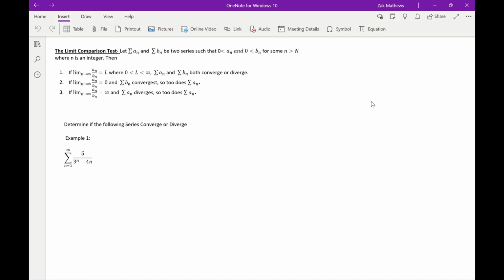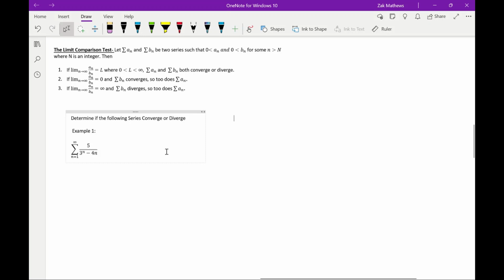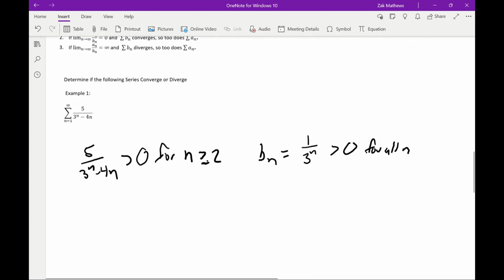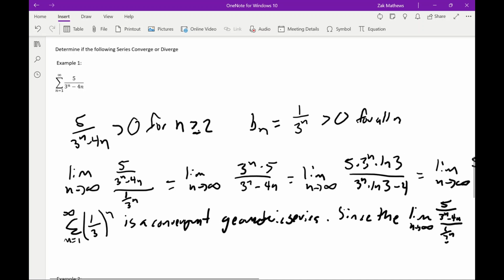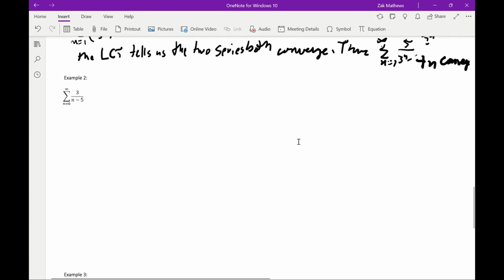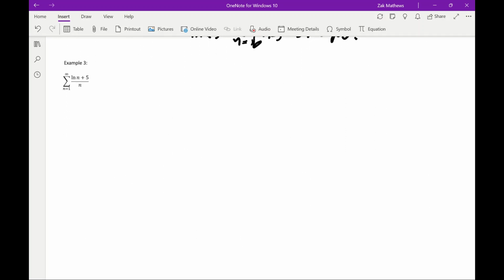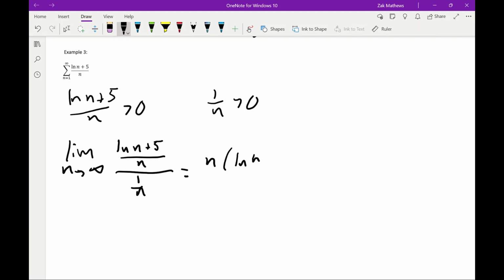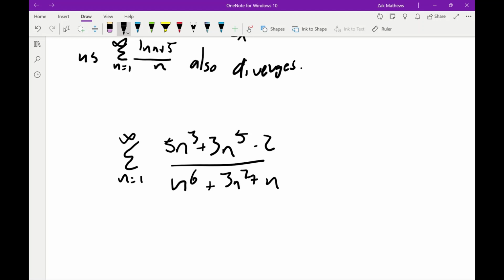The Limit Comparison Test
In this video, I will define the Limit Comparison Test with Series and then show several examples determining if series converge or diverge.